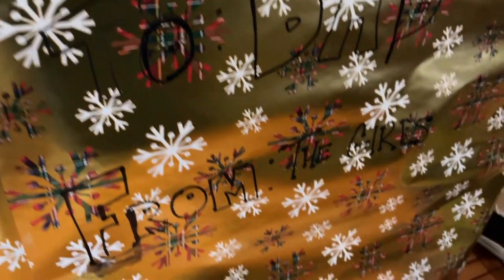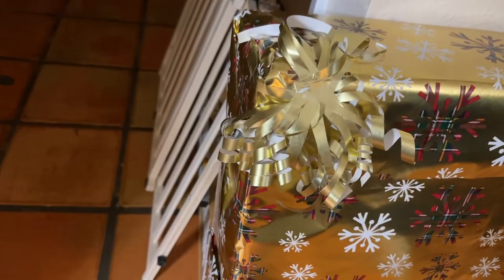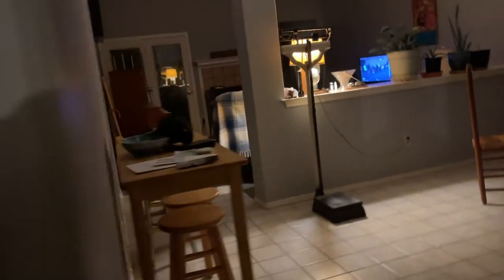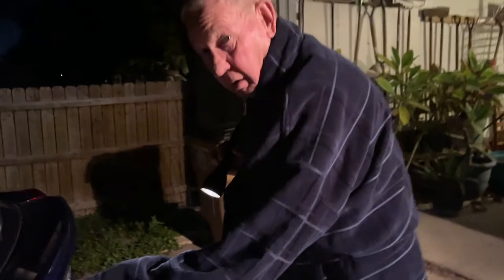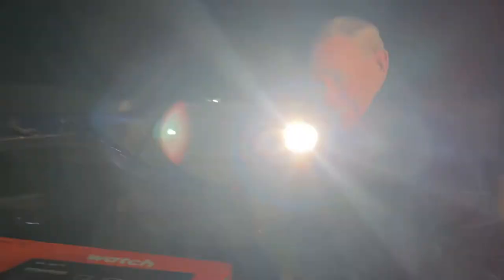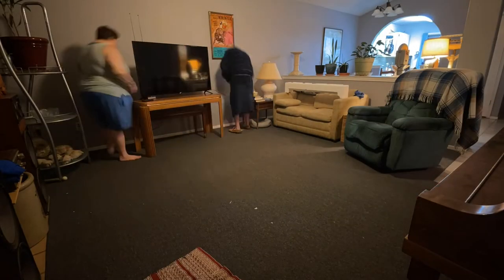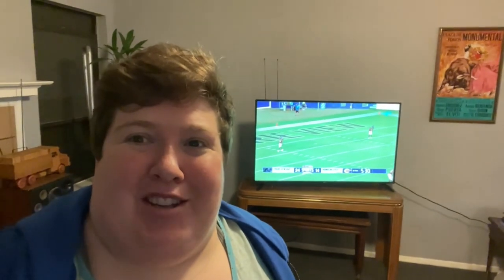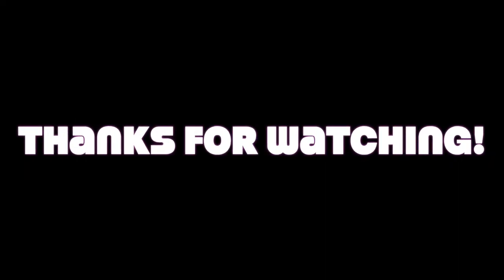Christmas came early for someone....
After Thanksgiving usually has some of the best deals all year.  We were lucky enough to find a crazy good deal the day before Thanksgiving though!  So we bit the bullet and got Dad/Grandpa a brand new tv.  Now he can watch the Cowboys lose in HD on Sunday!  Aren't the holidays great?